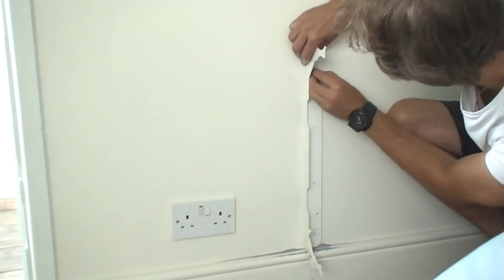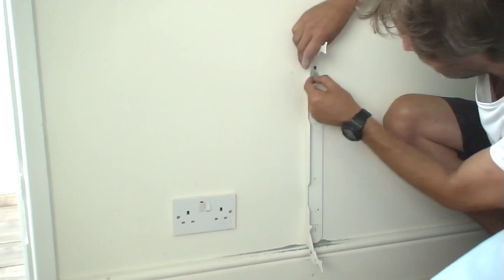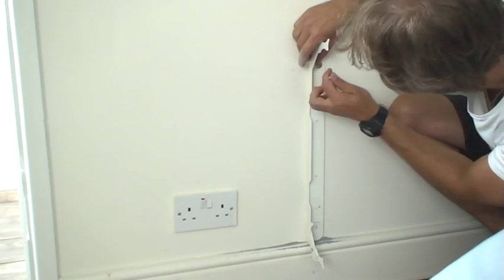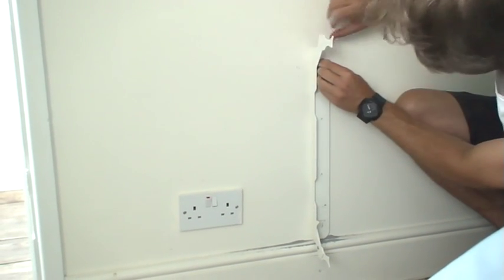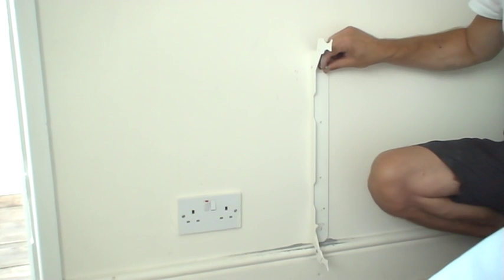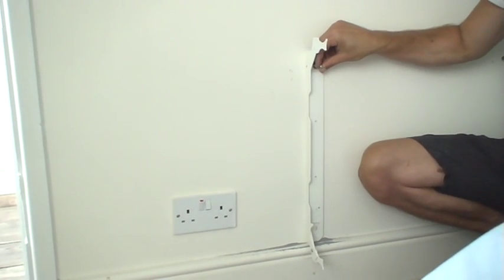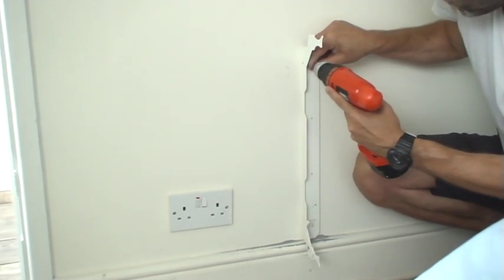How to install Intelli Heat Cali Sense electric radiators brackets part 3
Have you had it with your existing night storage heaters? video How to install Cali Sense electric radiators brackets | Quick and easy installation within a Minutes !